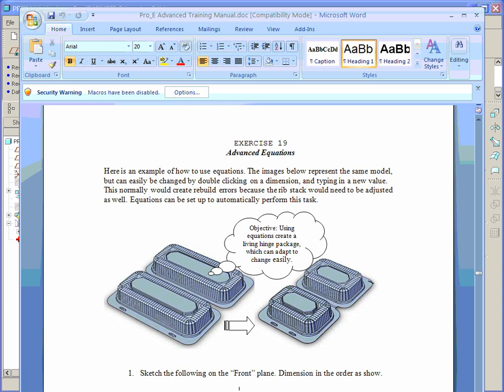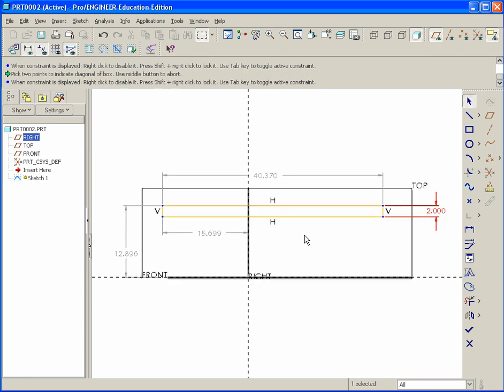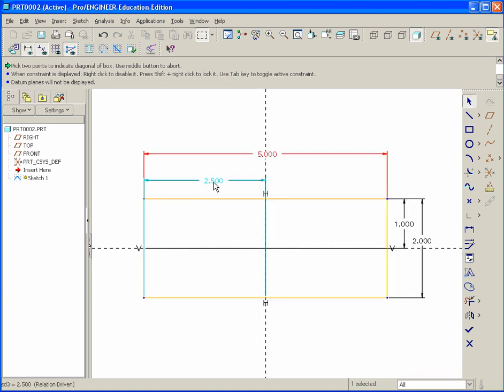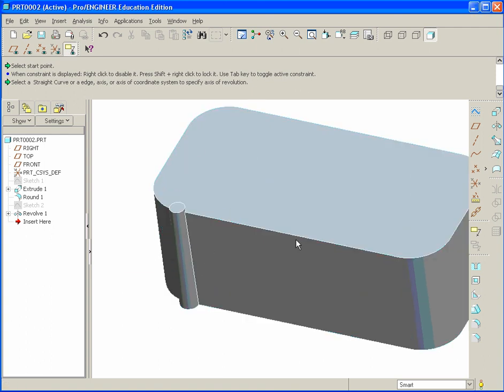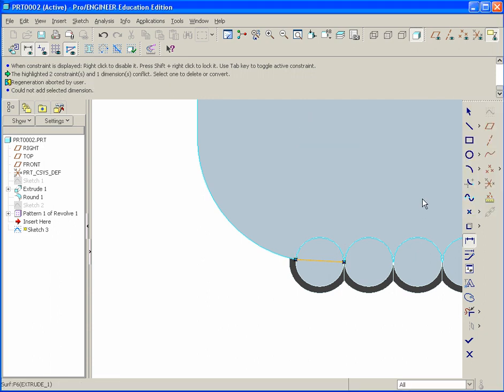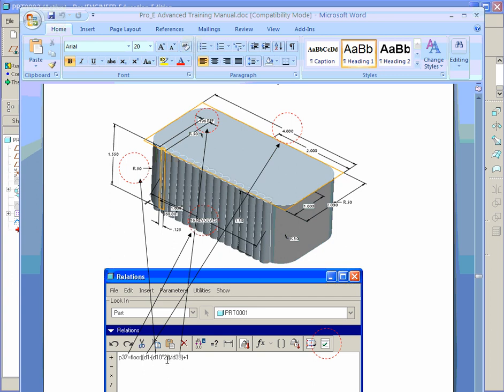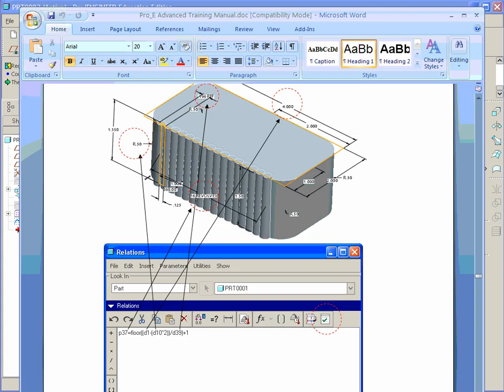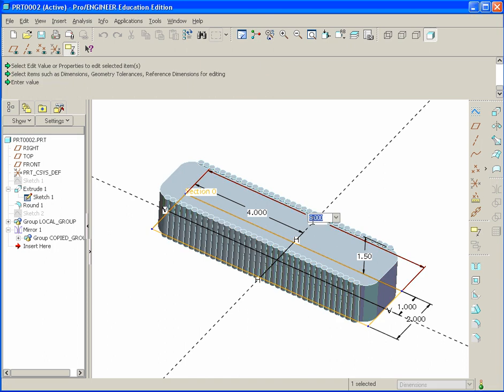E19 Pro/Engineer Wildfire 4.0 - Relations Equations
Exercise 19 - Introduction to using equations (Relations) inside a simplified Pro/E clam-shell part